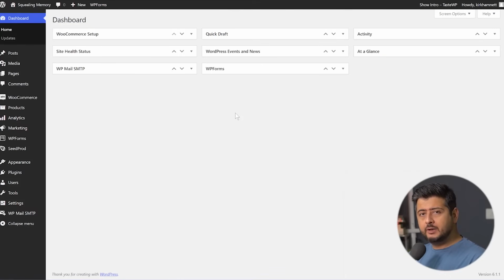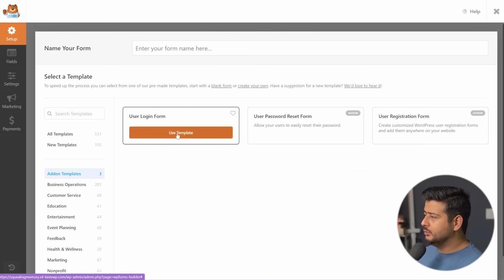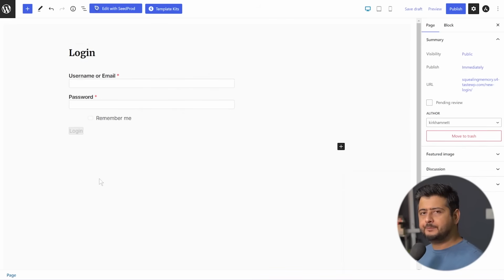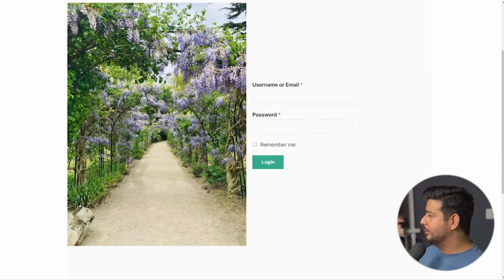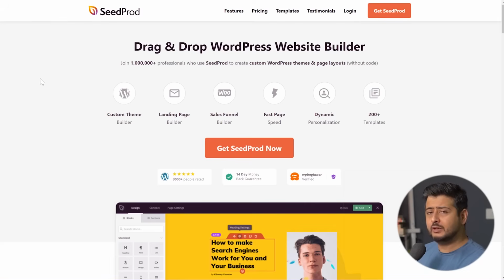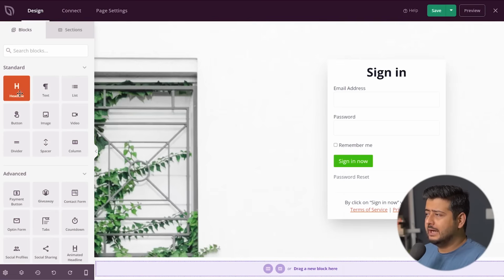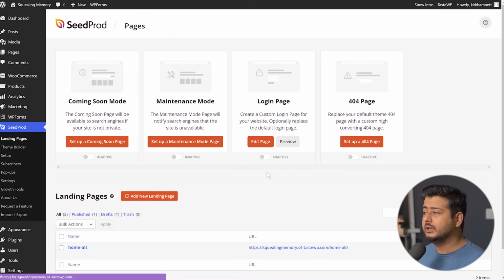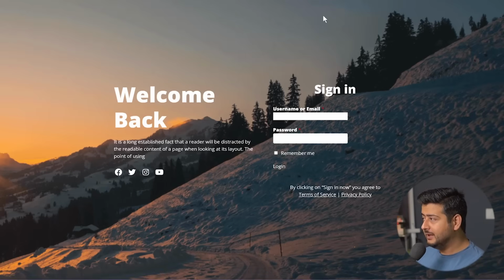How to Create a Custom WooCommerce Customer Login Page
Do you want to create a custom WooCommerce Login page?

WooCommerce is awesome. But, when customers want to log-in to track their orders, they are presented with the default WordPress login experience, which isn't ideal.

Watch this video and learn how to completely customize your WordPress Login pages in simple steps.

Top Resources